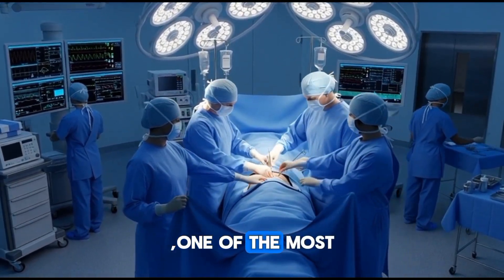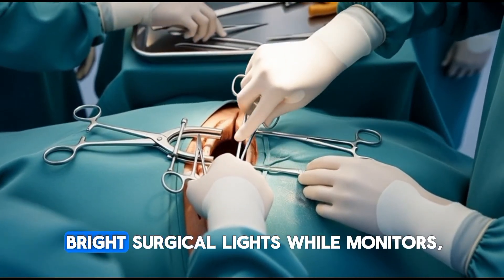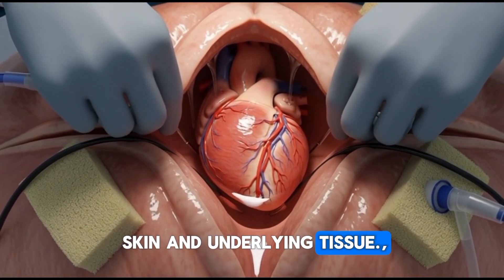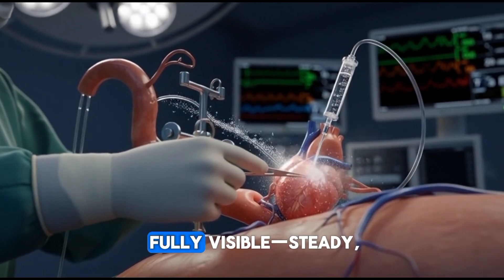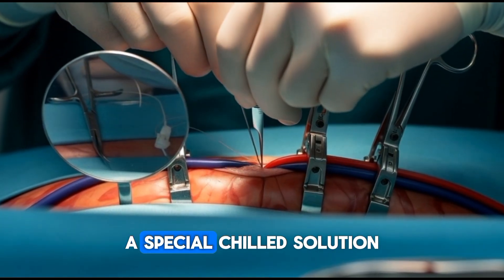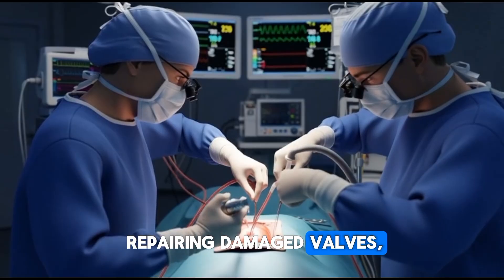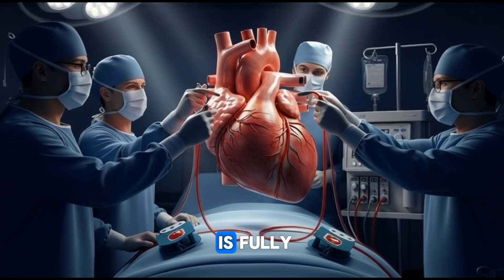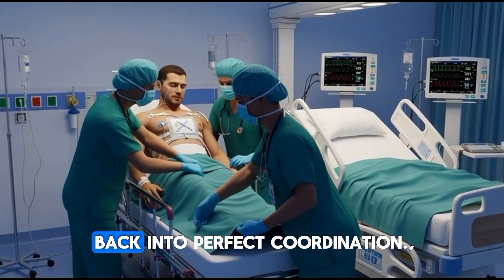“3D Heart Surgery Step-By-Step | Full Open-Heart Procedure Explained”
Step inside the operating room with this detailed, 3D-rendered, step-by-step guide to open-heart surgery.
In this video, we break down every important moment of the procedure—from the first incision to heart exposure, bypass setup, grafting, valve repair, and closing the chest.

This educational visual is designed for:

Medical students

Surgery enthusiasts

Anatomy learners

Anyone curious about how real heart surgery works

Watch how surgeons perform one of the most complex life-saving operations with precision, skill, and teamwork.